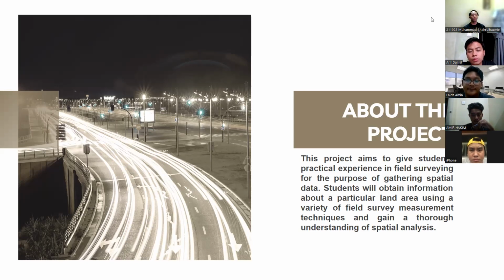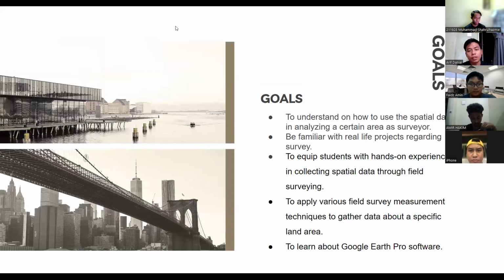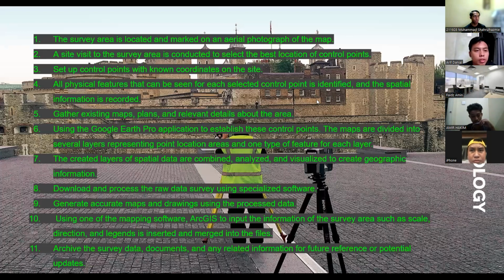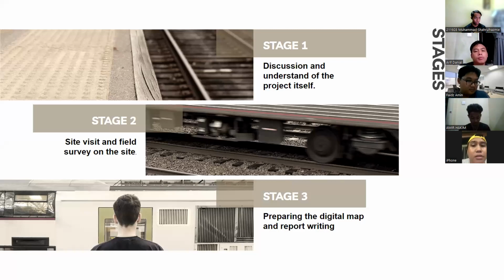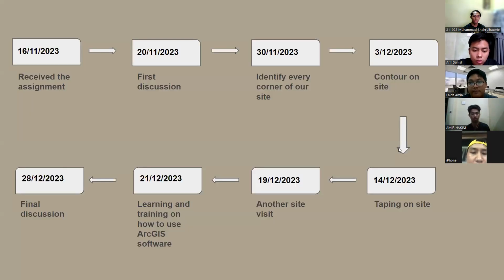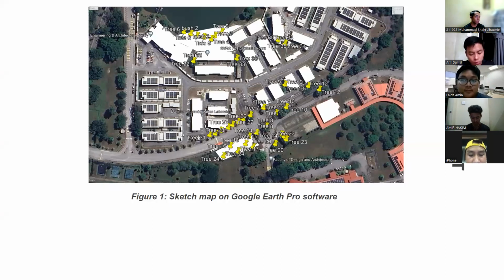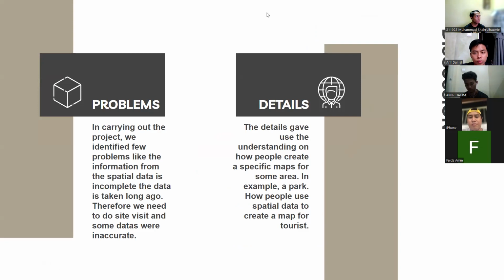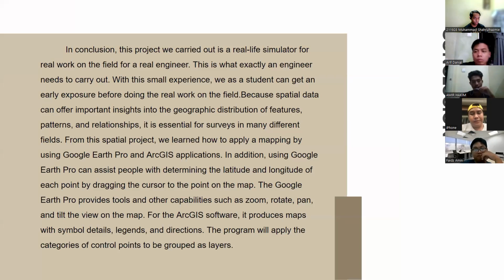PROJECT 1: SPATIAL DATA COLLECTION GROUP 1